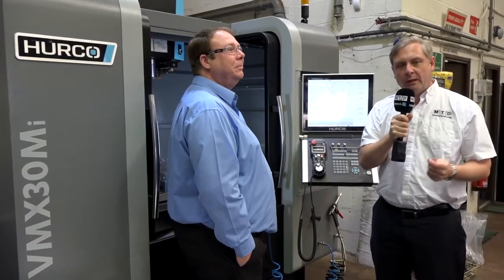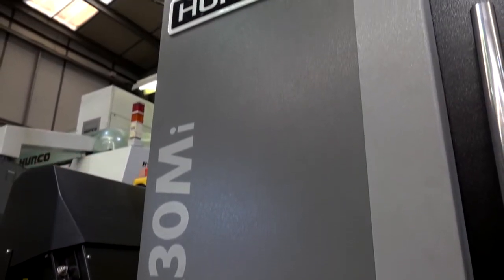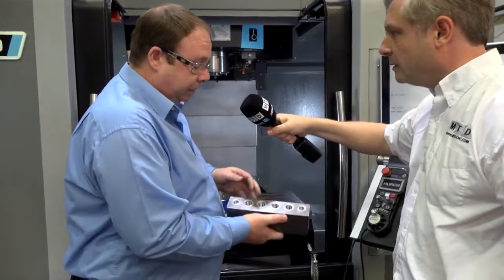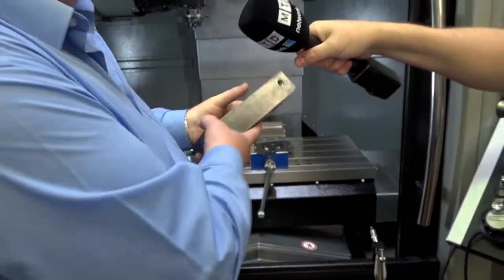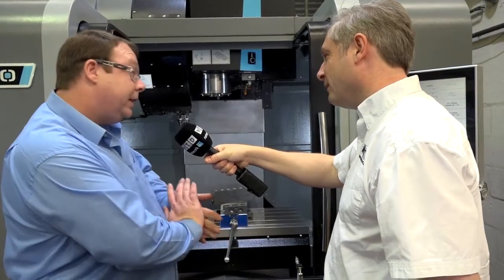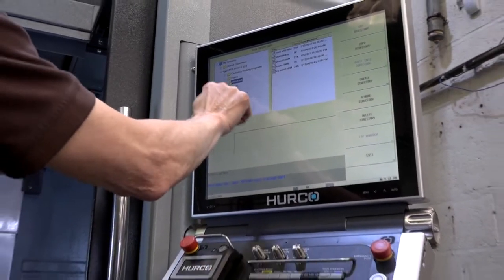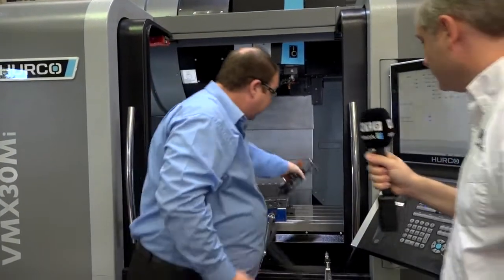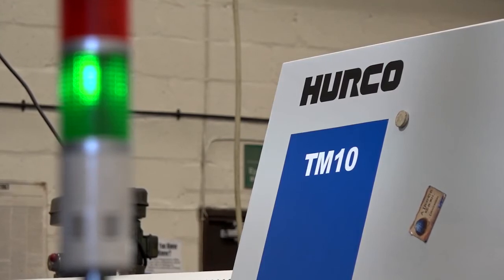Wilbar and their new Hurco VMX30Mi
Wilbar Components are a leading supplier of hydraulic couplings. Hear how they are getting on with their new Hurco VMX30Mi with Max5 control